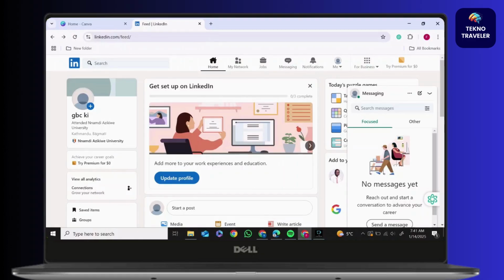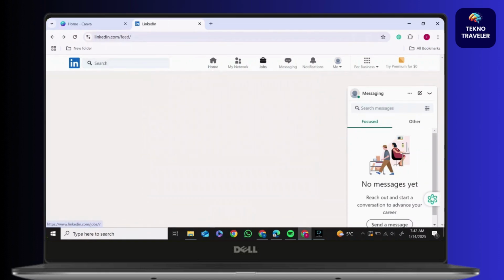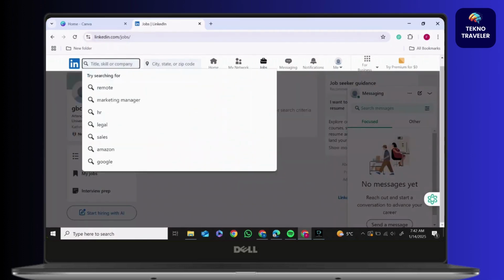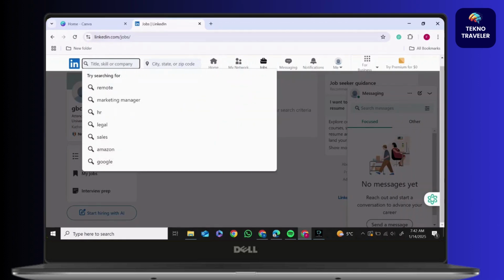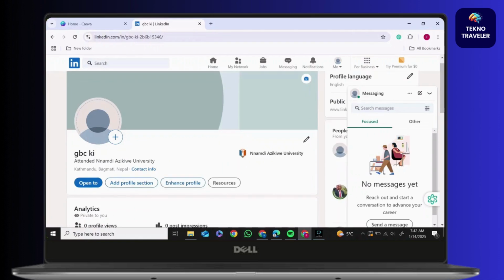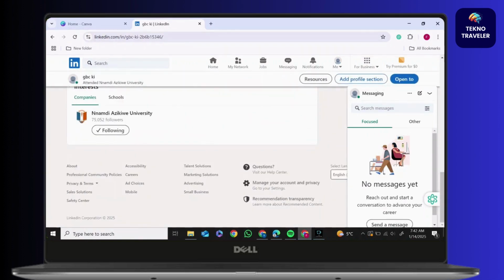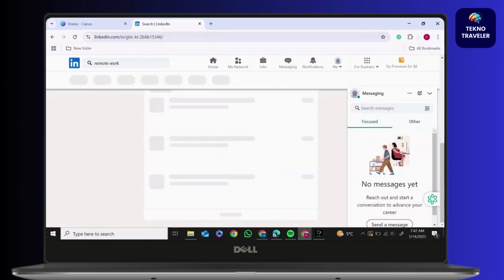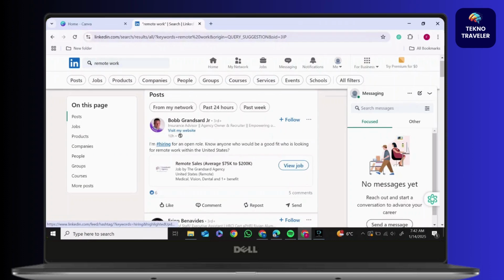How To Use LinkedIn For Beginners 2025 Full LinkedIn Tutorial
Welcome to our comprehensive guide on "How To Use LinkedIn For Beginners 2025"! Whether you're just starting out or looking to optimize your LinkedIn presence, this video is perfect for you. In this full LinkedIn tutorial, we'll walk you through everything you need to know about creating a strong LinkedIn profile, building connections, and using LinkedIn for networking and job opportunities. From setting up your account to making the most of LinkedIn’s advanced features, these tips will help you grow your professional network and unlock career potential.

Timestamps: 00:05 How to create a LinkedIn account 00:25 Setting up your LinkedIn profile for success 00:45 How to connect with others on LinkedIn 01:05 Navigating LinkedIn's features 01:25 How to search for jobs on LinkedIn 01:45 Tips to optimize your LinkedIn profile for job hunting 02:05 LinkedIn for networking and professional growth 02:30 How to use LinkedIn for career development

What You'll Learn:

How to get started on LinkedIn as a beginner
Setting up a professional LinkedIn profile
Best practices for making meaningful connections
How to search for jobs and job listings on LinkedIn
How to use LinkedIn to build your professional network
Tips for optimizing your LinkedIn account for career opportunities